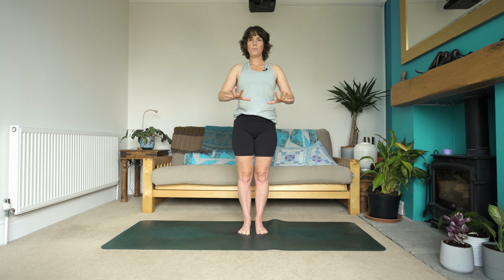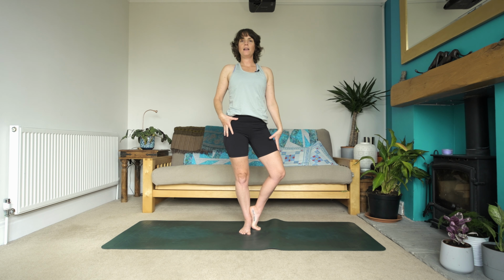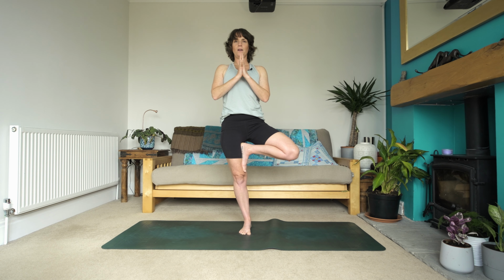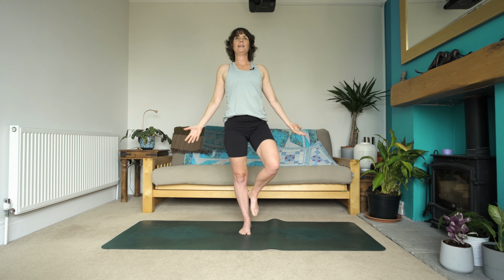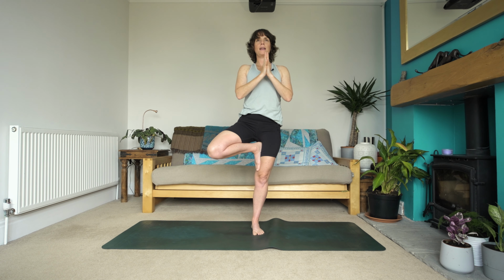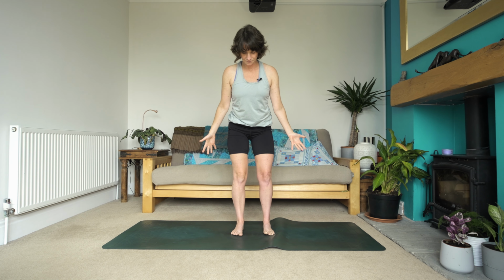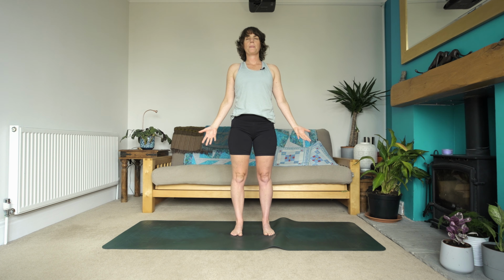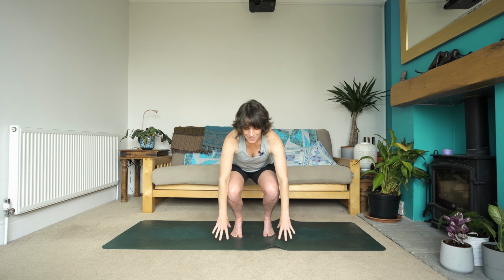Yoga & Focus | 8-Minute Home Yoga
Harnessing the Power of Focus On and Off the Mat: A Practical Guide.

Discover how we can use the principles of yoga to cultivate focus in the noise of daily life. In the age of digital distraction, harnessing one's focus has become a rarity—yet, it remains an essential tool for personal growth and peace. Drawing wisdom from ancient yoga practices, this guide aims to help you cultivate a deep sense of focus, not just on the mat but also in the complexities of everyday life. With each step, discover how the principles of yoga can transcend physical postures, weaving their way into your daily routines and enhancing your moments of presence. Dive deep into the essence of drishti and the jnana bhava, and allow yourself to be anchored in the power of mindful attention

Practice now and explore the 6 steps of cultivating focus and presence on and off the mat.

Suitable Suitable for everybody, including complete beginners, this is the perfect place to start your exploring classic yoga postures and help you to build confidence in body and mind. No experience needed!

🎥 Practice LIVE & ONLINE from our living room to yours (and get your first 15 days totally free)